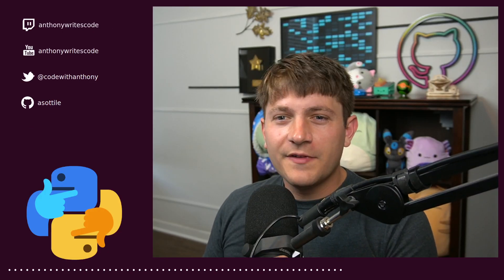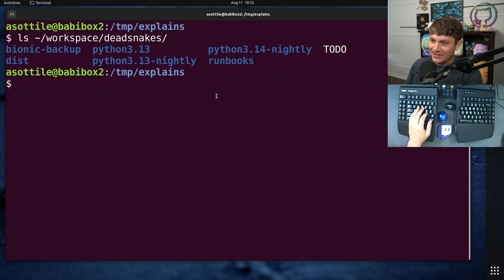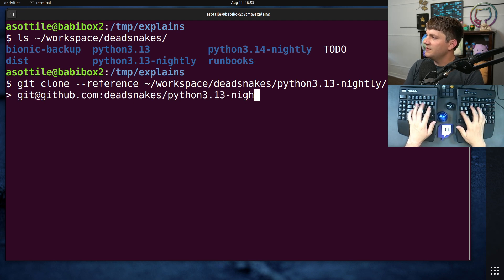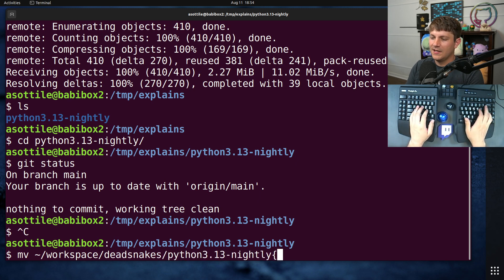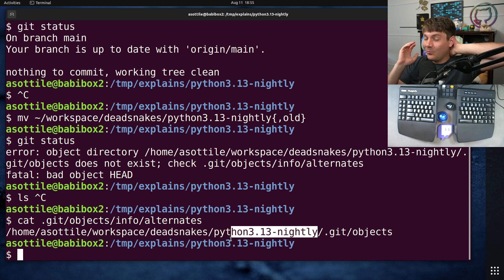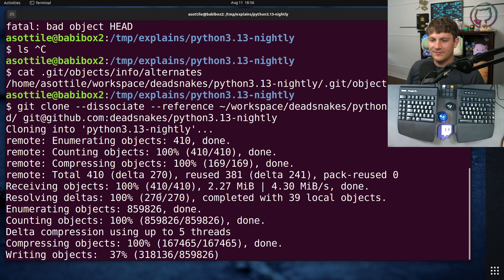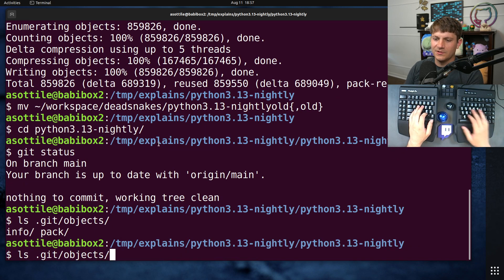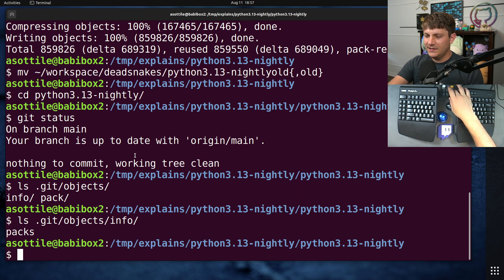faster git recloning* (intermediate) anthony explains #578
*with a catch -- and a convenient fix!